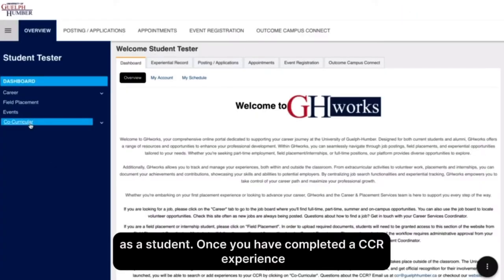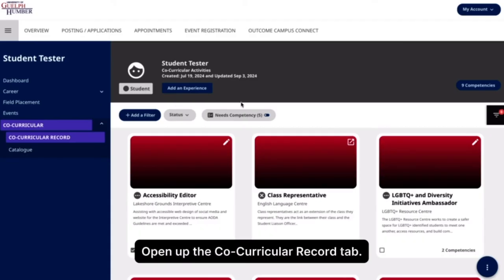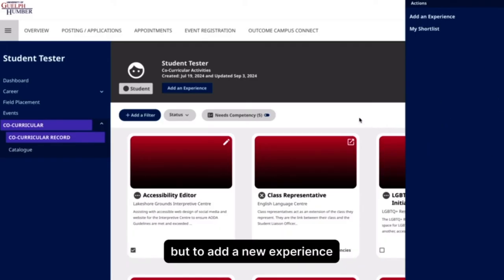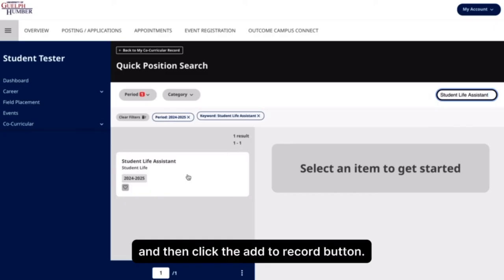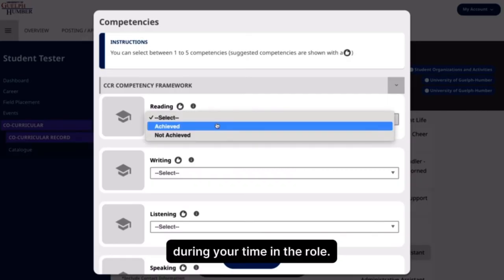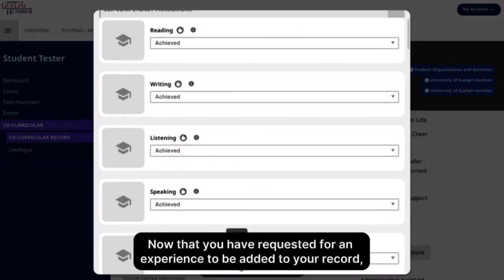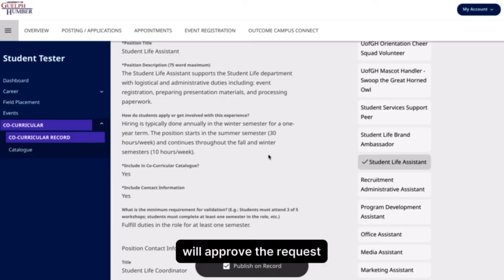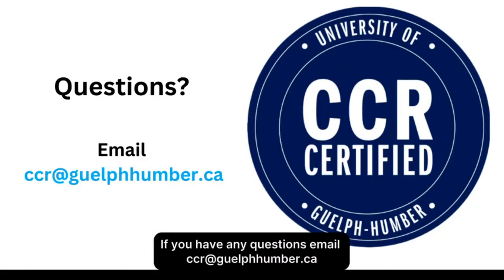How to Add an Experience to the CCR as a Student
A tutorial explaining how students add an experience to their Co-Curricular Record, now found on GH Works!